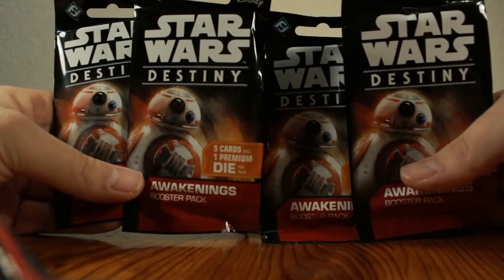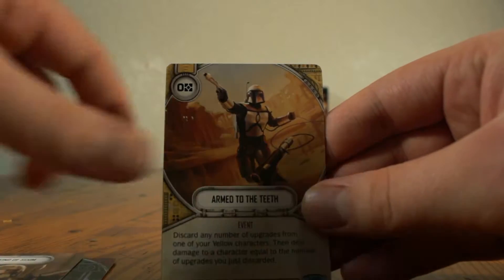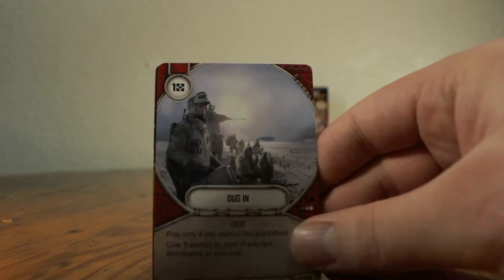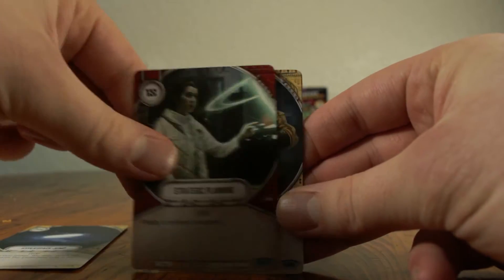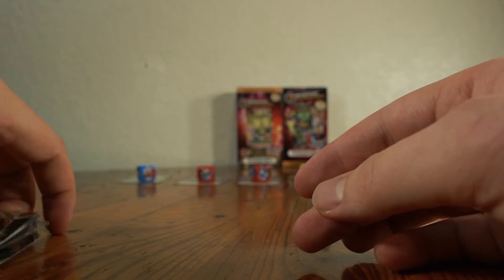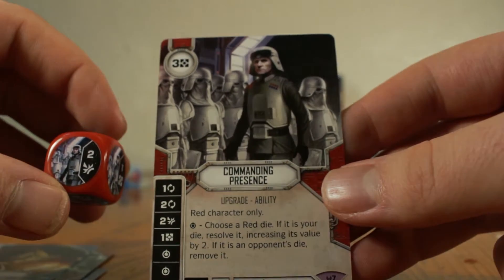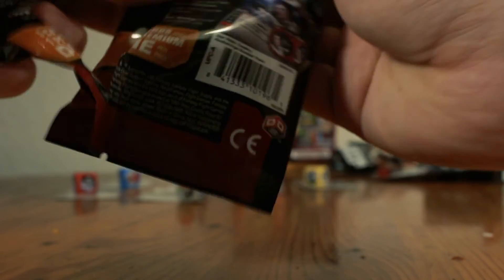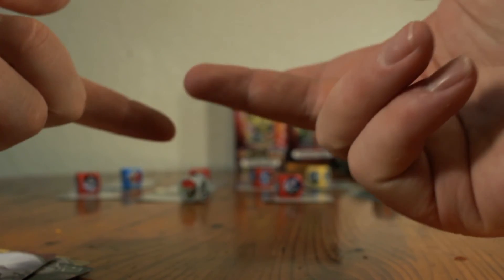Star Wars Destiny Opening!!! Pew! Pew!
The card shark is back to open up some more star wars destiny packs! Can he continue his luck with some more legendary pulls?